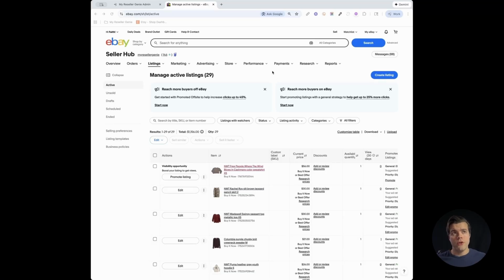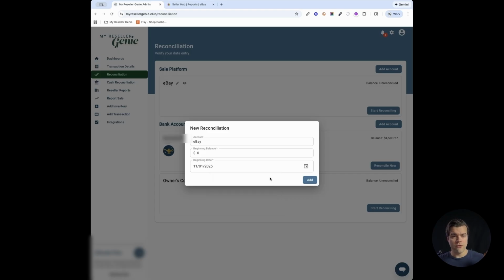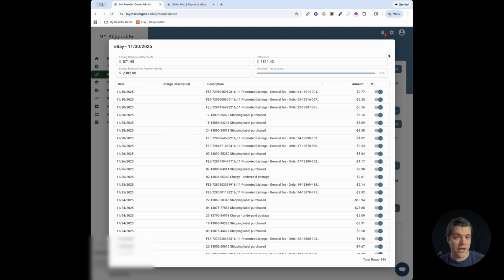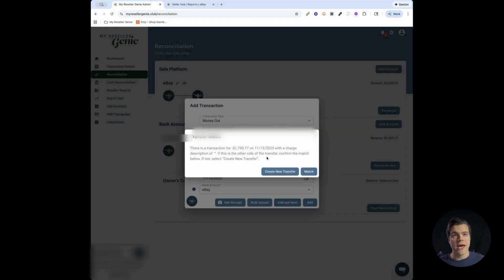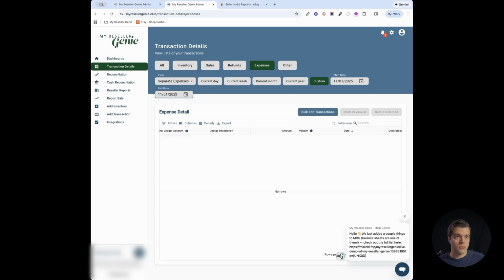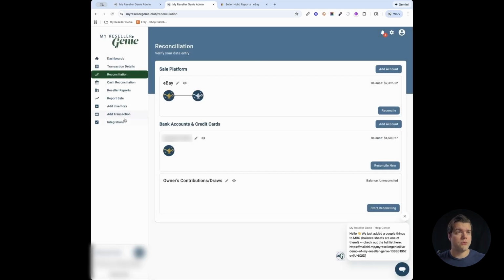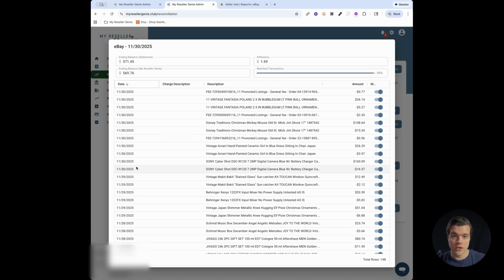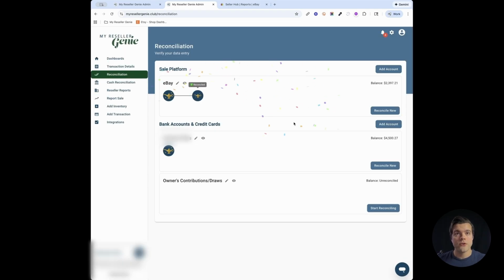How to Reconcile Your eBay Account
Ever wonder if you're accounting for all your eBay transactions? Learn how to make sure you have complete eBay transaction data using this step by step tutorial!